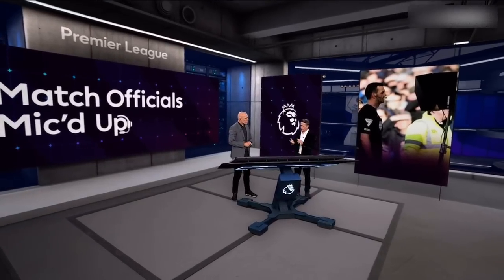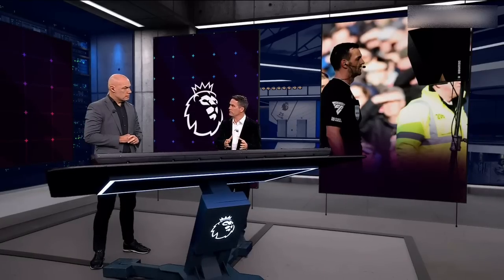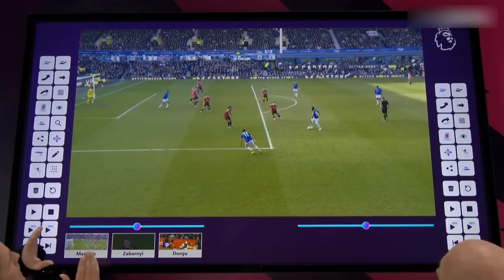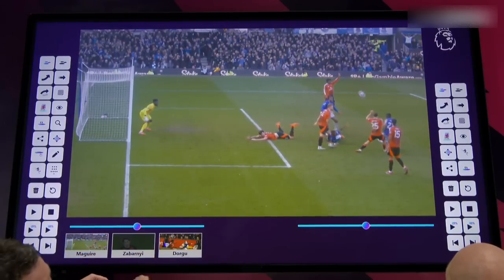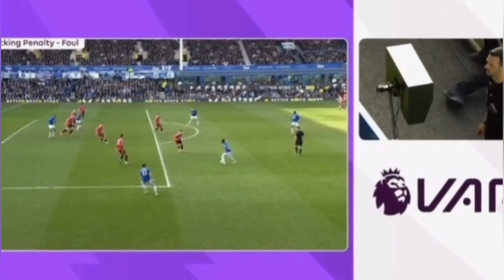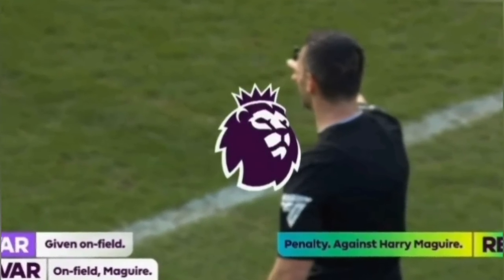Howard Webb Defends VAR Decision to Overturn Everton's Penalty vs. Man Utd!